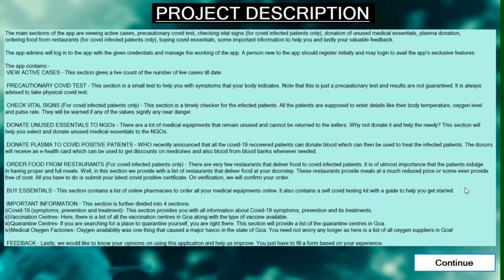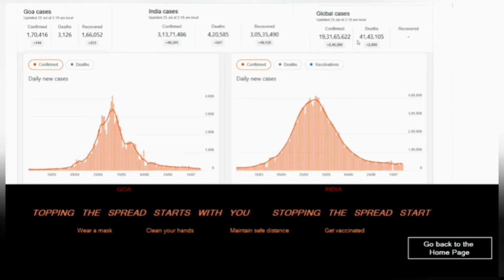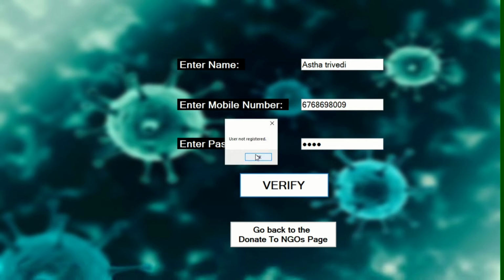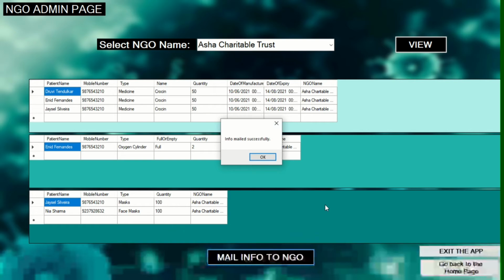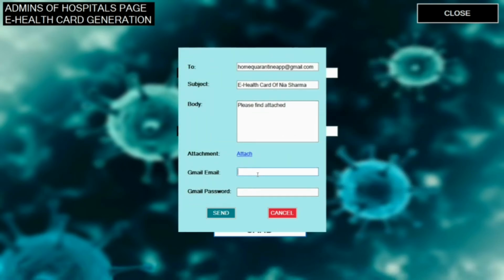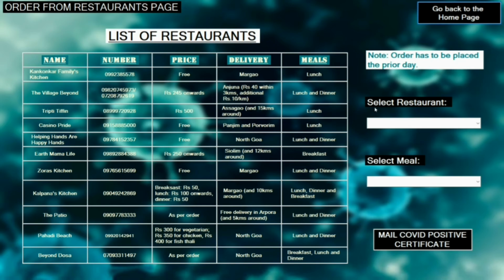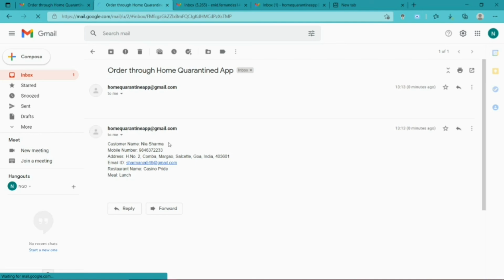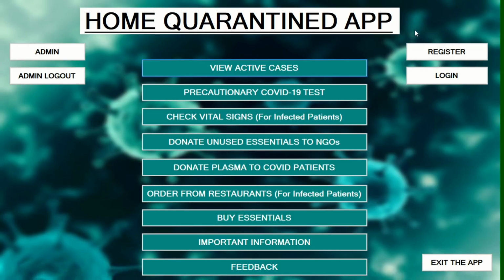Home Quarantine App using C# Windows Application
This is an App for the Home Quarantined people using C# Windows Application.

Team Members:-
  Druvi Tendulkar
  Enid Fernandes
  Jaysel Silveira
  Anushka Shetty

Students of S.E Comp, Don Bosco College of Engineering, Fatorda - Goa.